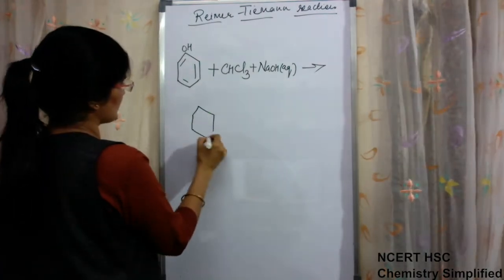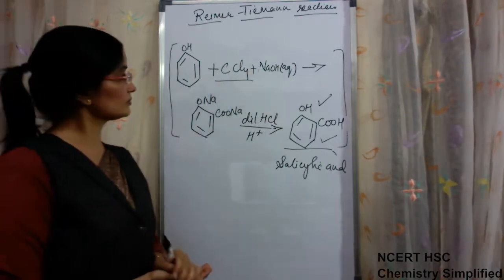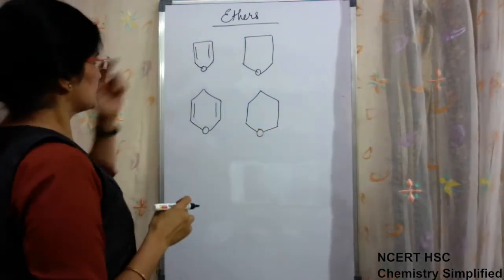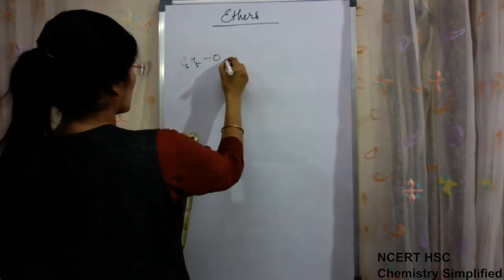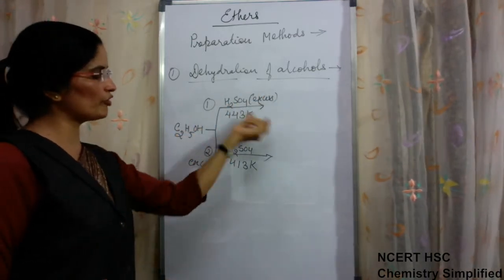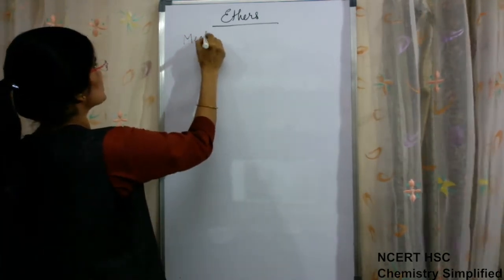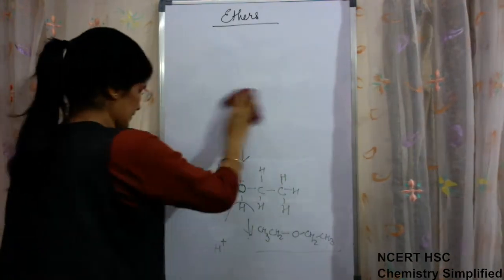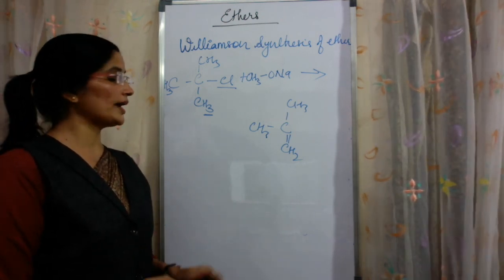Ethers: Nomenclature & Preparation I Class 12 I Organic Chemistry ICh-11I Alcohols, Phenols & Ethers